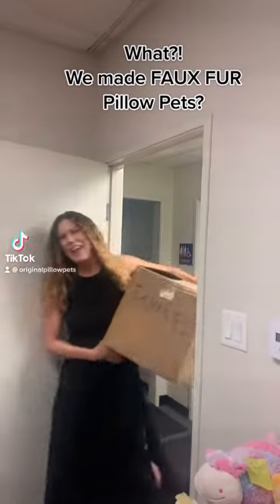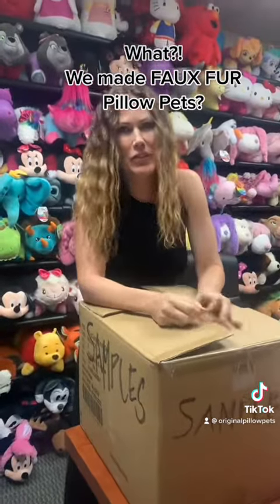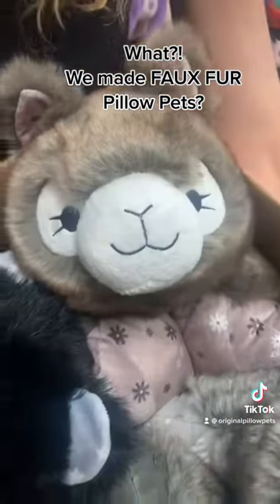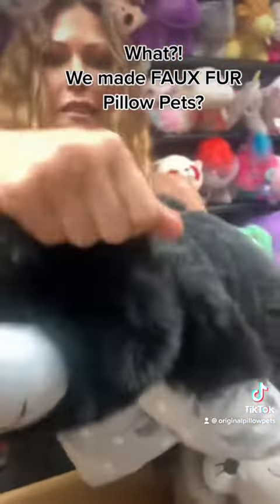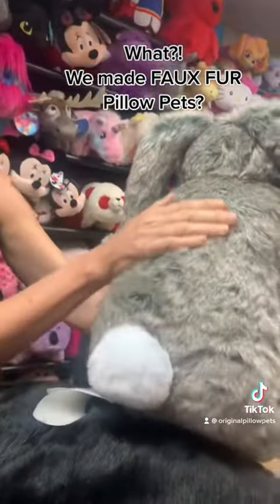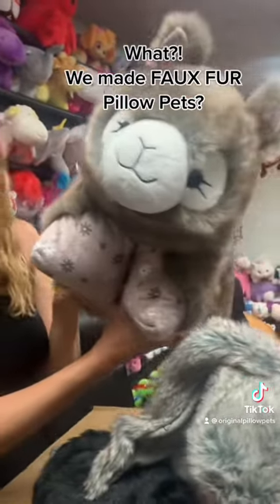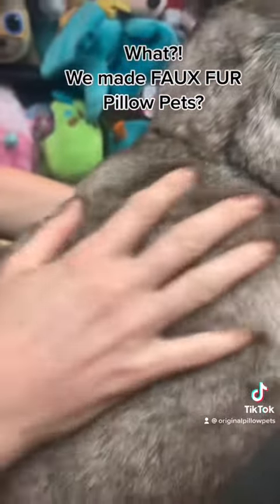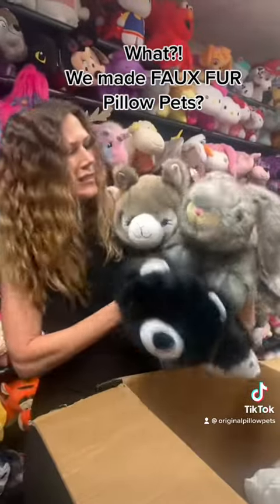DISCONTINUED Faux Fur Pillow Pets!!😱🤩🥰🐻🐶🐨